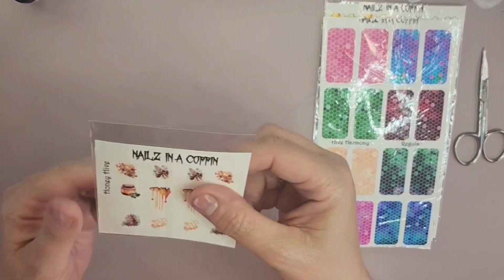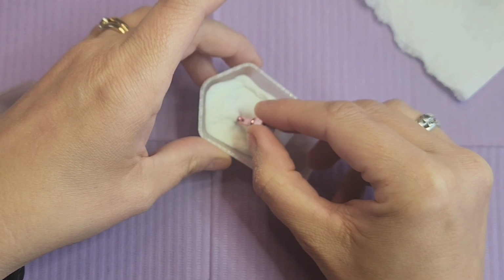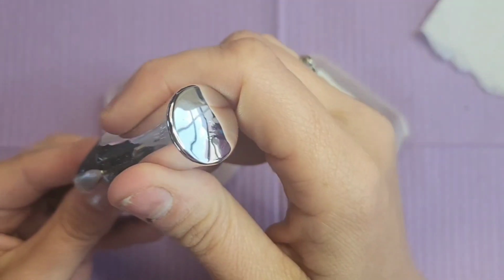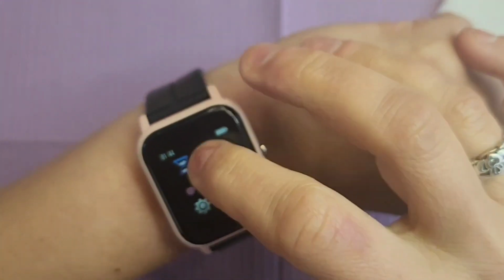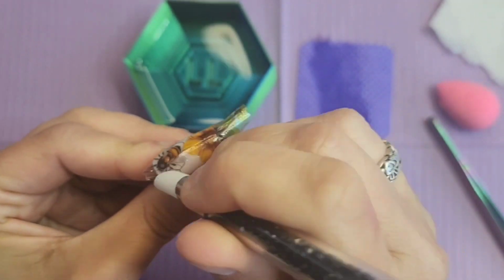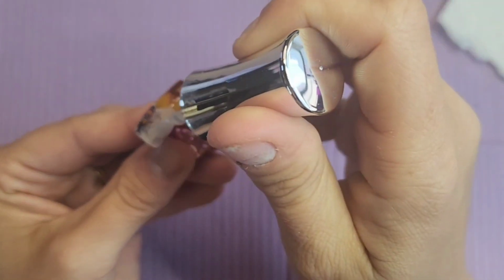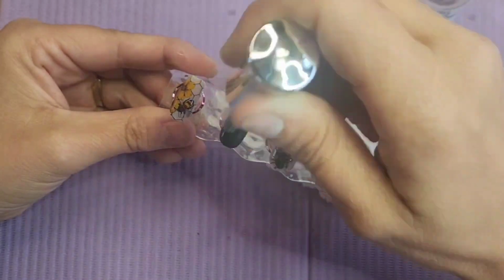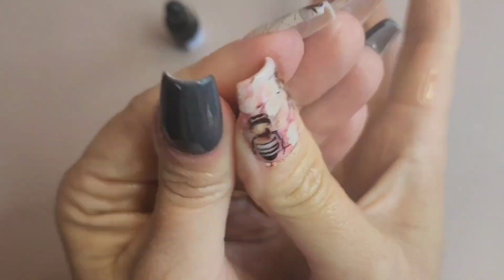Dip Powder Nails/decal unboxing and mani/Nailzinacoffin/press on nails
In today's video, I will be doing the monthly bundle unboxing and mani for Nailzinacoffin decals. I hope you all enjoy the video 🐝🥰

* Some of the products used in this video were gifted as an ambassador! I make no money from this!

Nailzinacoffin - coffin20

PREP

Peel base ~
UNT Ready for Takeoff Peelable Base Coat, Peel Off Cuticle Guard Skin Barrier Protector for Nail Polish, Water-Based Non-Glue Nail Tape for Nail Art, 0.5 Fl Oz, 1 Pack

Nail Tips ~ LoveOurHome 100PC Coffin Press on Nails Long Fake Nails Nude Acrylic Nails Press ons Coffin Nails Medium Ballerina False Nail Colored Full Cover Artificial Fingernails Tips Presson Nails for Women

Nail Glue ~ Curvlife Newly Upgraded Quick Drying 10g Semi Solid Nail Glue with 10ml Remover for Press On Nails Tips No Need for UV Lamp Long Lasting Fake Acrylic Nails Kit Glue Gel

DIP POWDERS

The two colors I used are from Triple D Diva Boxes and are exclusive to the box, so they are not available.  Any white glow and Grey solid will work for this look

Modelones Clear Acrylic ~ MODELONES 4.23oz Clear Nail...

DIP LIQUIDS

Color My World - Odorless Dip Liquids ~

NAIL ART

* Remember code coffin20 saves if you're doing a one-time purchase, and if you sign up for the subscription, you will automatically save 20% and get both of the Crypt Serum samples!!

CUTICLE CARE